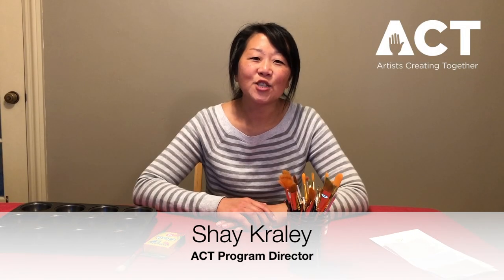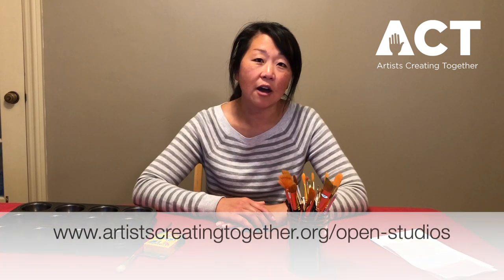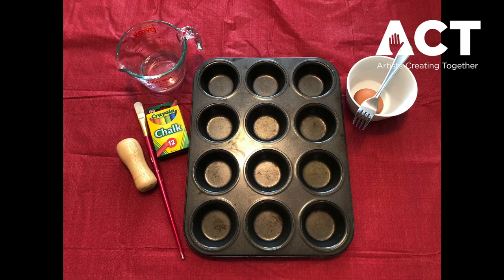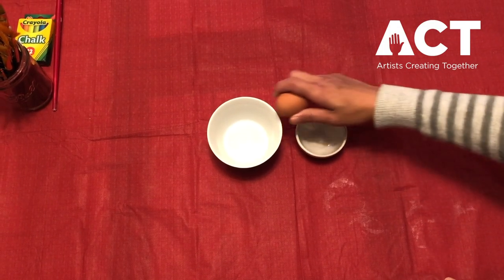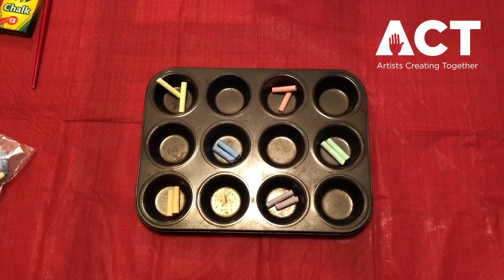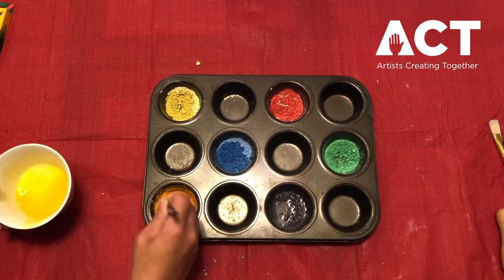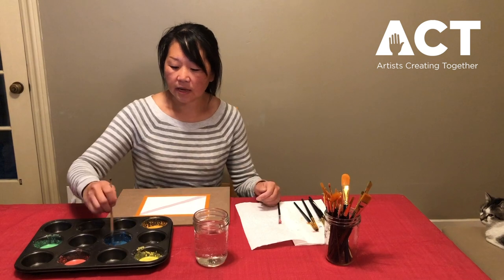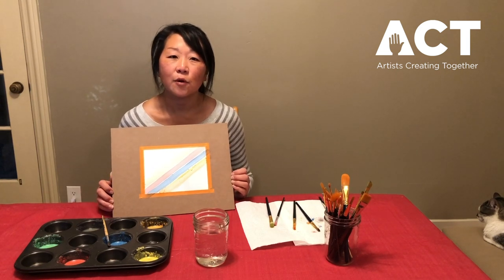Stay Home & Stay Creative: Shay Kraley - Egg Tempera Paint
Artists Creating Together empowers individuals with disabilities to learn, grow, and celebrate through the arts. We are located in Grand Rapids, Michigan and offer year-round programming for people of all abilities in West Michigan.

Shay Kraley is the program director for ACT. She has a Degree in English and Secondary Education. Shay has been a middle-high school teacher and worked for many years in the non-profit sector.